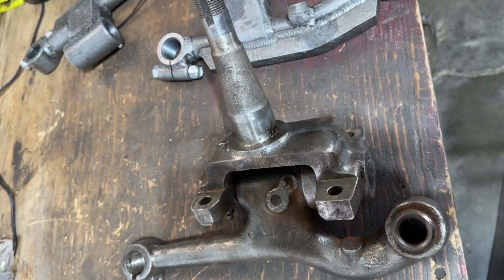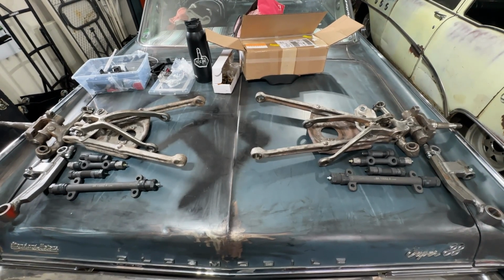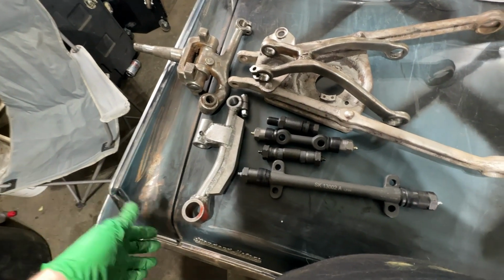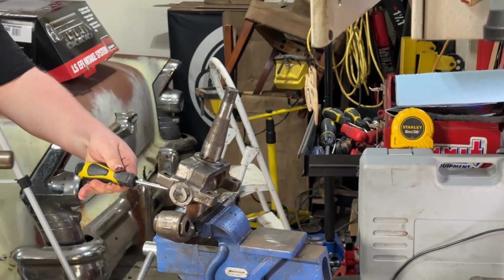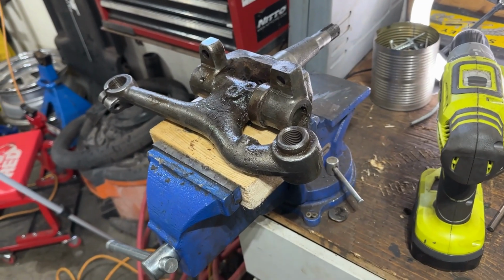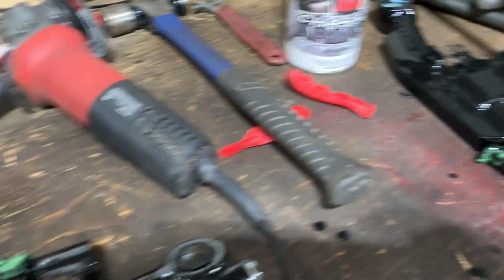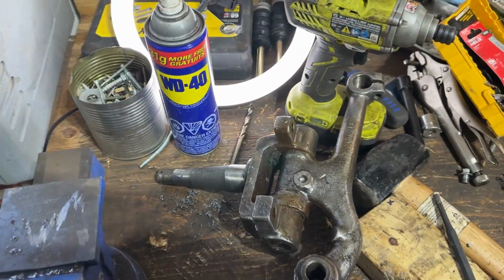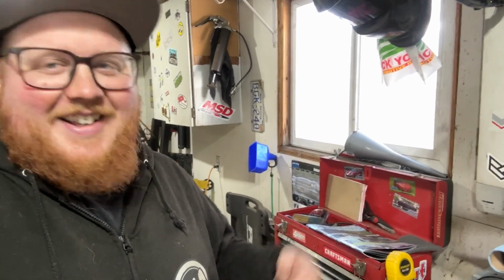1955 Buick Special NEW Suspension Parts!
In this video we open up our packages from @Caddydaddy and @FatmanFabrication , start disassembling our kingpins and paint our control arms, The 70 year old wedge pins holding in the kingpins give us a really hard time.

Thanks to our build sponsors for Project Living Dead Girl AKA Dead Betty

Comment on one of our videos for an extra entry, an extra entry for every comment!

Share one of our videos on Facebook for an extra entry! (be sure to tag Cruise Culture Magazine) an extra entry for every share!

*magazine will be the currently released issued

*hoodie will be pullover black with Cruise Culture Magazine logo on front chest, small through 3xl available

*draw date will be the first of every month

*only comments and shares from the month prior to the draw will count towards extra entries

TO BE ELLIGIBLE:

1. Your YouTube subscription settings must be set to public in order for us see you as a subscriber, if they are not public, there is know way for us to see who has subscribed.

2. Accounts that have unsubscribed will not be eligible to win.

3. YouTube does not have a messenger system and comments are not a secure way to verify a winner.